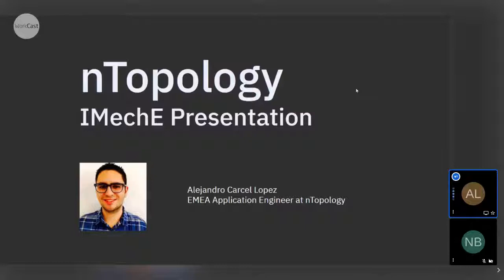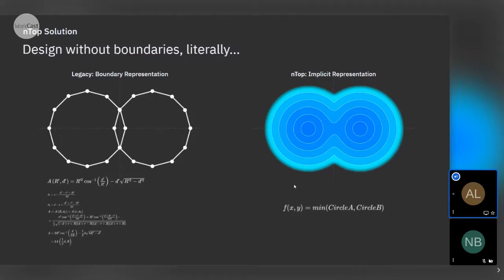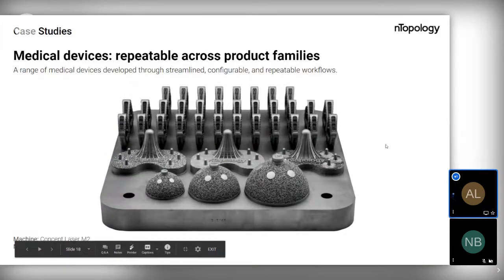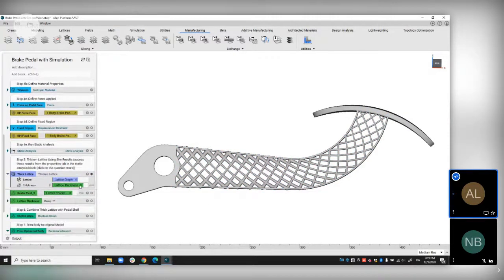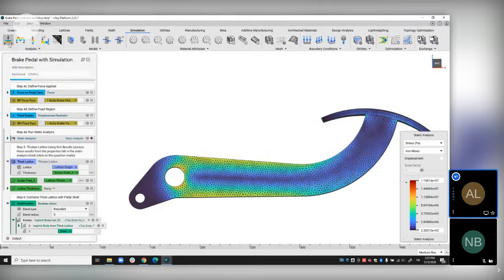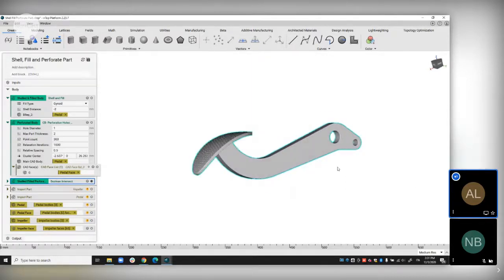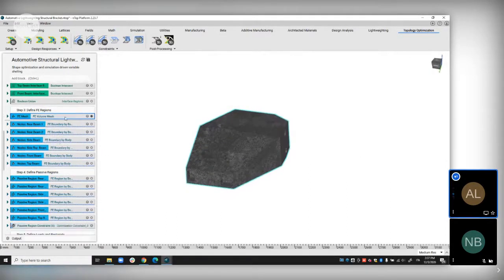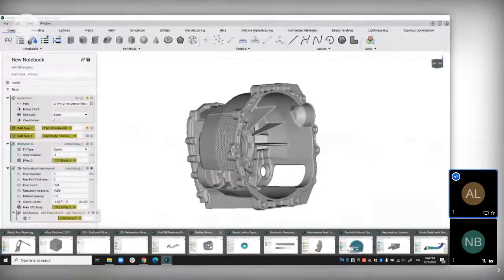Create Transformative Parts with an EDU nTop License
Have  you ever thought about using data to control your geometry? What about light weighting your solid CAD models, or performing topology optimization that  is 100% based on engineering principles and your specific parameters?

If  you answered ‘yes’ to any of these questions then you should be using nTop  Platform, a unified design environment for creation, simulation, and advanced  manufacturing processes.

With  nTop Platform you can easily design parts with graphs, surface-based or  periodic lattices. You can create parts with variable wall thicknesses based on  stress values or other data. You can design workflows that not only produce  parts but also generate reporting to document your work. You can quickly  iterate your design choices while reducing weight, cost, and time  savings.

This  hour-long webinar covers nTop Platform’s:
Implicit modelling
Field-driven design
Reusable (and reconfigurable) workflows
EDU license program

Speaker: Alejandro Lopez